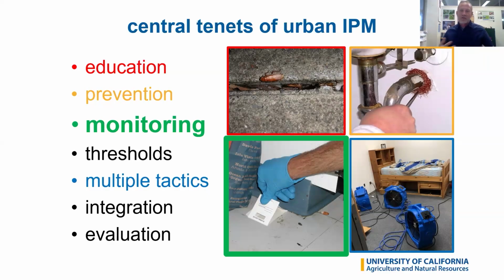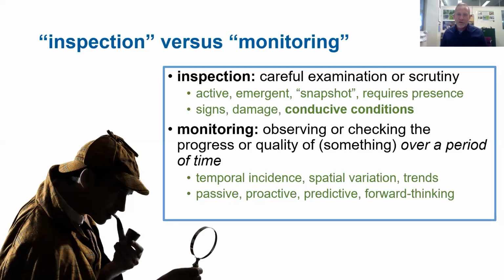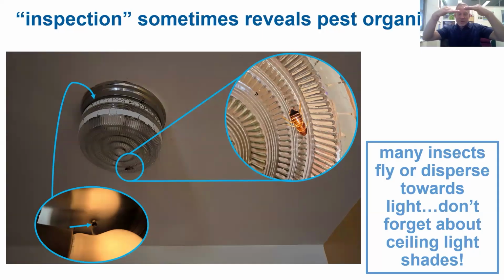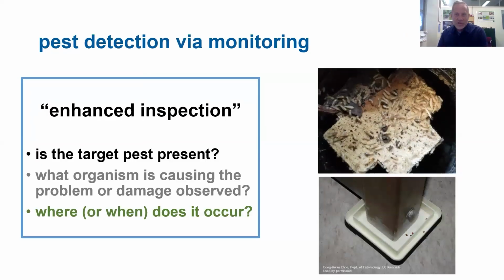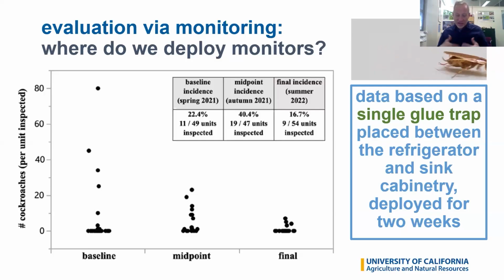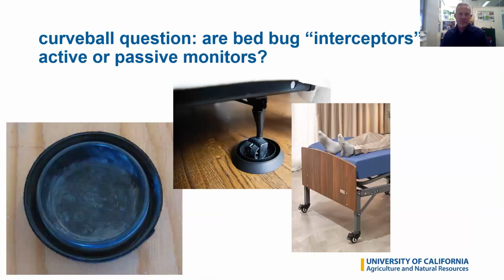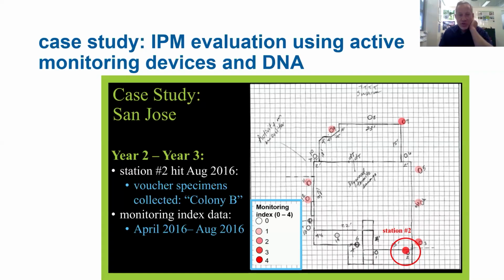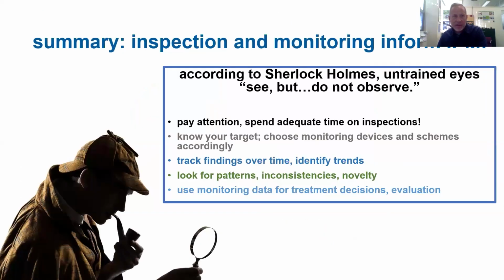Regular Monitoring and Inspection Helps Detect and Assess Pest Problems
Dr. Andrew Sutherland, UC IPM Urban IPM advisor, San Francisco Bay Area, presented on monitoring and inspection techniques in structures and how he has used these techniques to solve pest problems.

Recording of a webinar presented on March 11, 2026, as part of the Pest Insight Webinar Series.

NO DPR or SPCB continuing education units (CEUs) will be awarded for watching this recording.